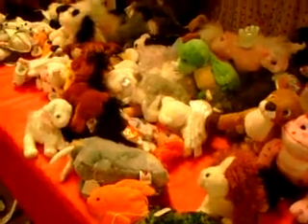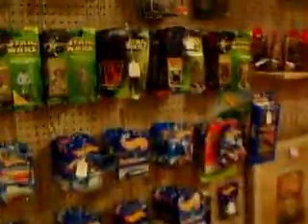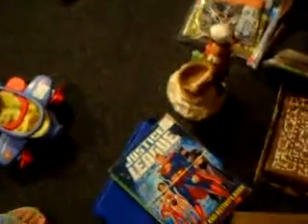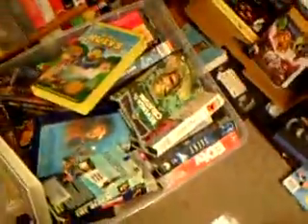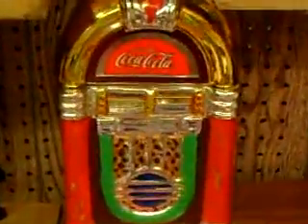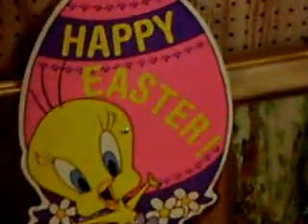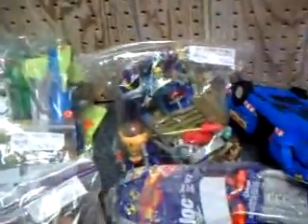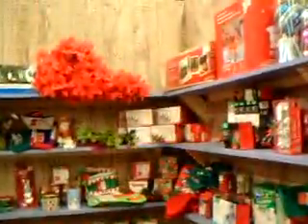Licensed plush adventure at the antique mall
Join me on another plush hunting trip this time not from Goodwill but Vendor City flea market!
 I had very good luck here when it first opened it's doors in Feb finding a very rare vintage Party Yum Yums plush but that's the only thing extremely valuable I've found there to date.
It's like a treasure hunt. Never know what you will find. By the way, I did not win the cupcake pillow I was bidding on since I made reference to it in the video lol